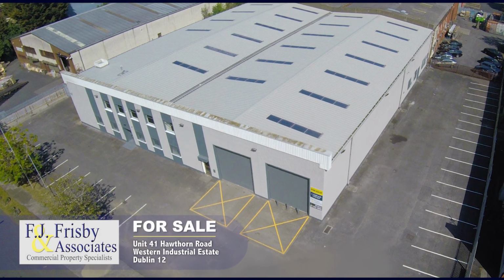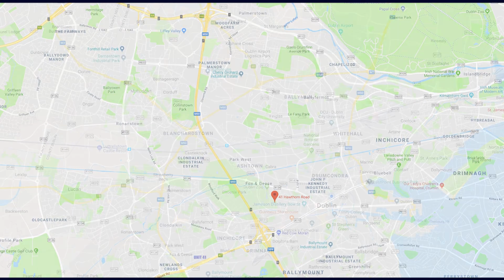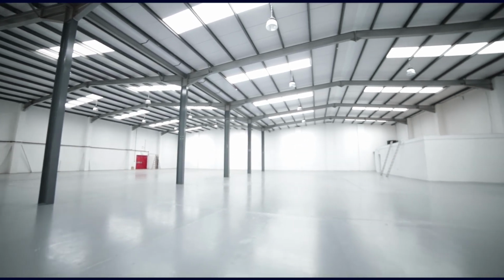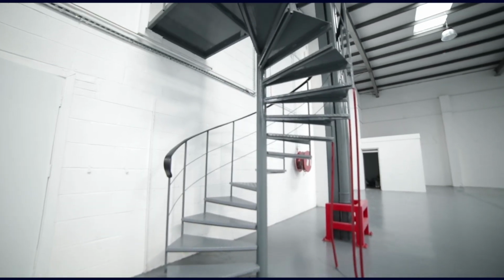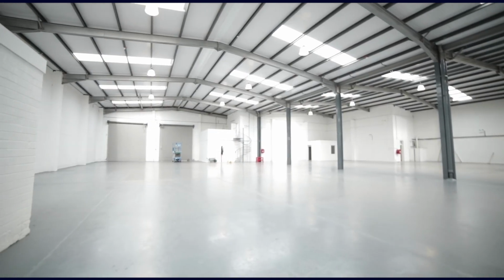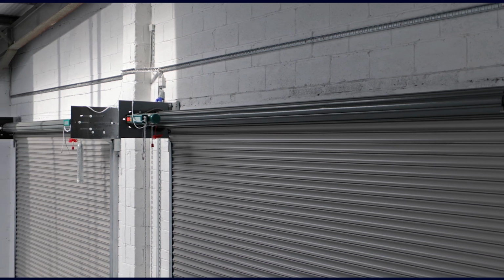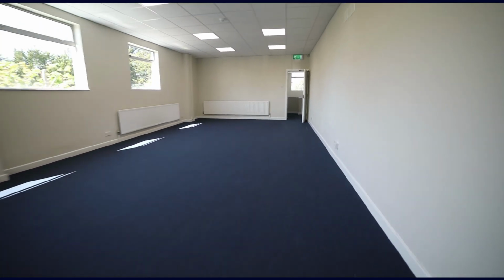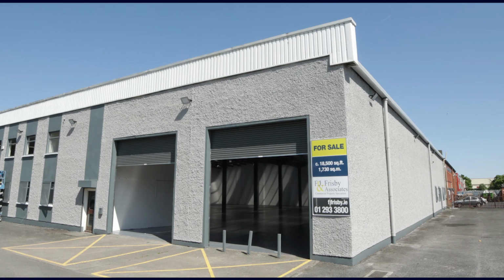Unit 41 Hawthorn Road, Western Industrial Estate, Dublin 12 // For Sale by Estate Agents F.J. Frisby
For Sale by Estate Agents F.J. Frisby

Unit 41 Hawthorn Road, Western Industrial Estate, Bluebell, Dublin 12

We are delighted to present this Superb Light Industrial & Office Facility. The property measuring approximately 1,730 sq.m/18,500sq.ft. includes concrete blockwork and Steel frame construction to a clear internal eaves height of apx. 5.5meters.

Recently refurbished to a very high standard including the installation of new double skin insulated metal deck roof sheeting with translucent roof lighting, together with a full refit of all infrastructure and facilities including two storey offices.

The unit has reinforced concrete oor and 2 automated, full height roller shutter doors to the front elevation, each approximately 4.2 m. wide x 4.6 m. high.

Two storey offices with an excellent mix of open plan and private office accommodation are provided including staff canteen and WC areas. Both fire and intruder alarm system are installed.
The unit has ample car parking spaces located to the front forecourt area with additional yard areas located on both sides of the unit facilitating excellent loading and circulation for truck and container goods access.

The building now presents as seen in ready to occupy condition.

Location:

Western Industrial Estate is situated just off the Naas Road with an additional entrance from Nangor Road. The Estate is located close to Junction 9 M50, Red Cow/Naas Road and is served by Dublin Bus, in addition to being easily accessible to Dublin International Airport. The Luas Red line services the area with stops nearby at Kylemore and Bluebell. The estate is long established and sought after and is consistently fully occupied.

Adjoining occupiers in the area include National Lighting Showrooms, Toyota, Electrolux, Harris Assemblers. Surrounding industrial estates include: Park West, Bluebell, John F Kennedy, Robinhood and Ballymount